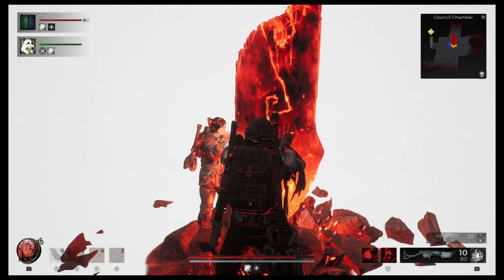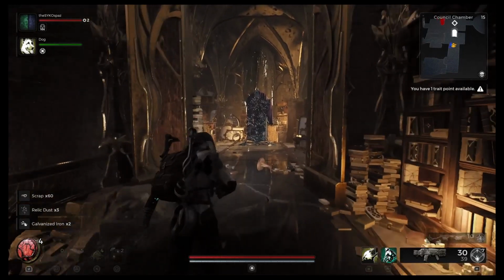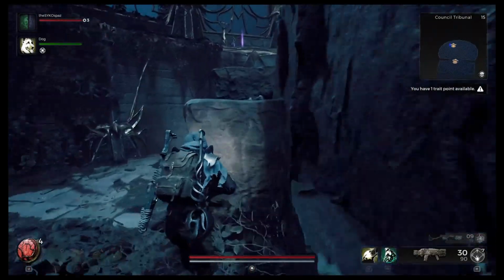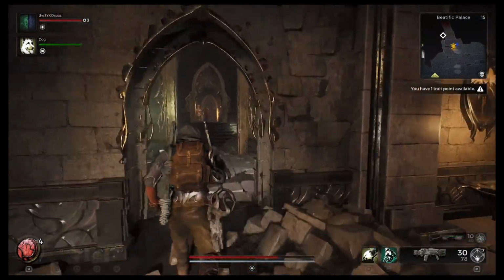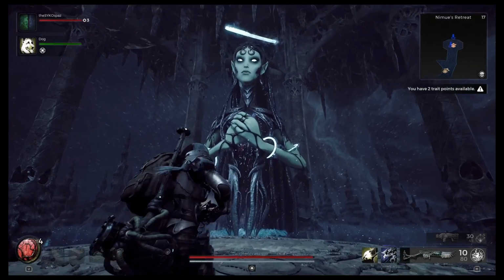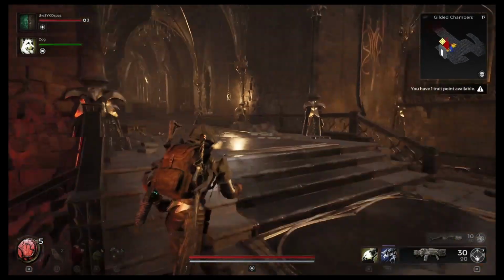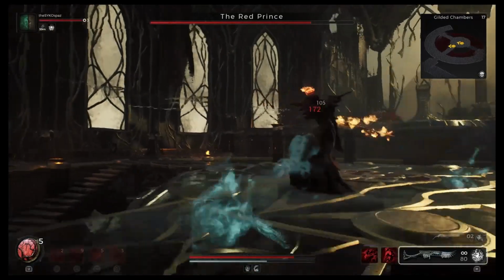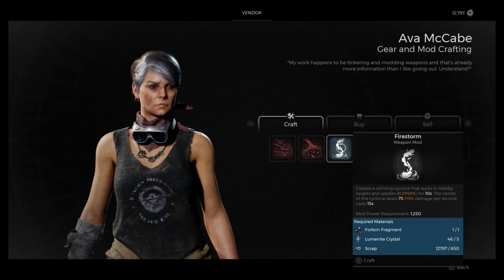How to Unlock the Crown of the Red Prince & Firestorm Mod! | Remnant 2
Hey Everyone! In this video I show you how to acquire the assassin's dagger and then unlock the Crown of the Red Prince and Firestorm Mod!

00:00 - Start
00:06 - Intro
00:38 - Starting the Assassins Blade Quest
01:14 - Finding the Jester
02:50 - Celebrating the Jester Dance
03:52 - Fae Door
04:33 - Council Chambers
05:41 - Exploring the Chambers for the Mirror
06:12 - Passing thought the Mirror
06:23 - Returning to the Chambers & Opening the Door
07:14 - Acquiring the Assassin Dagger
08:01 - Finding Nimue
08:50 - Acquiring the Assassins Blade & Hex Ward Ring
09:25 - Re rolling to Find Gilded Chambers
11:06 - Finding the Gilded Chambers
11:28 - Finding the Red Prince
11:59 - Marker 16
12:44 - Red Prince Boss Kill & Acquiring the Crown
13:21 - Crafting the Fire Storm mod

Remnant II is the sequel to the best-selling game Remnant: From the Ashes that pits survivors of humanity against new deadly creatures and god-like bosses across terrifying worlds. Play solo or co-op with two other friends to explore the depths of the unknown to stop an evil from destroying reality itself. To succeed, players will need to rely on their own skills and those of their team to overcome the toughest challenges and to stave off humanity’s extinction.

If you are into the Sims4 check out my wife's AMAZING work!

GGs

-strudel